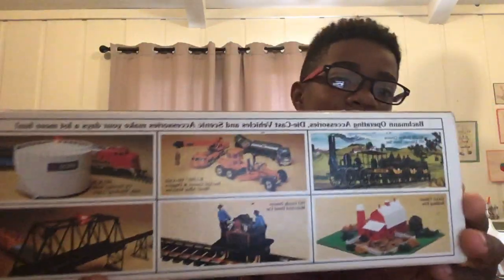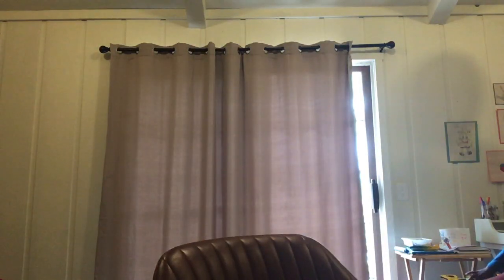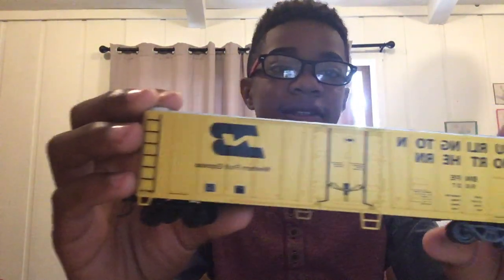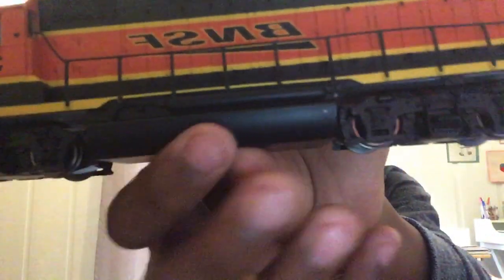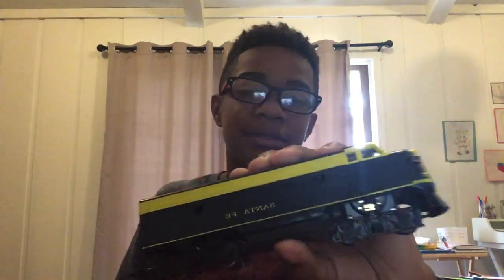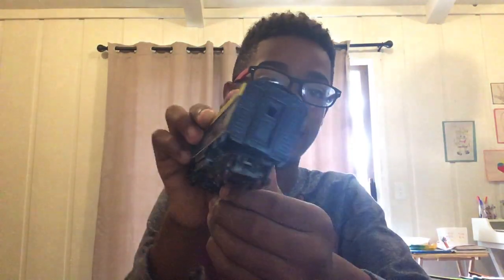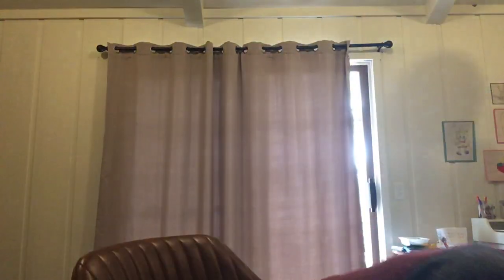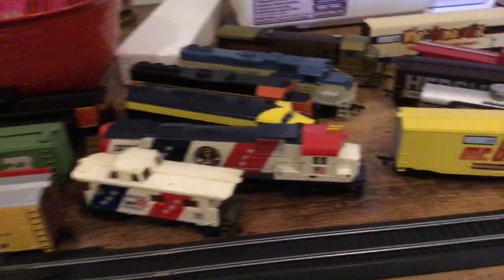Unboxing and Testing new Engines